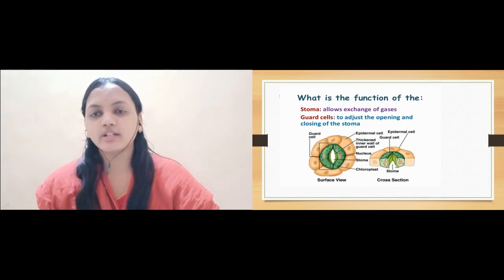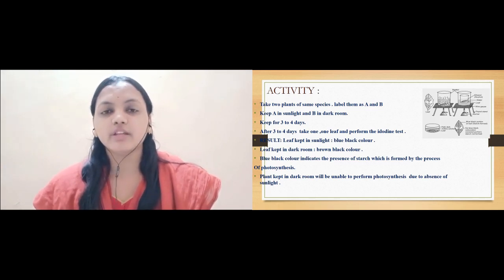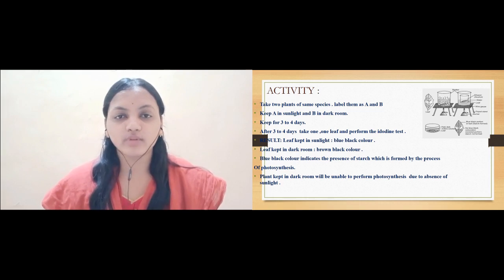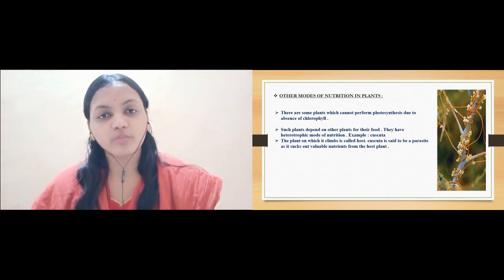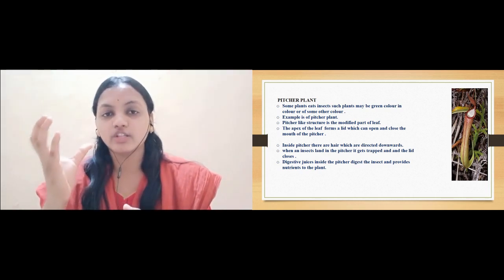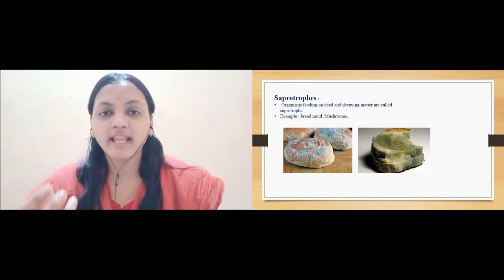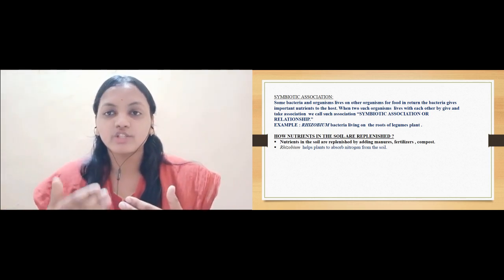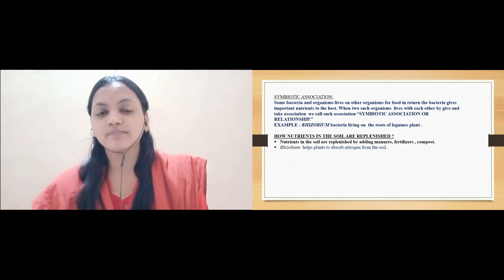CH 1 Nutrition in Plants Part 1